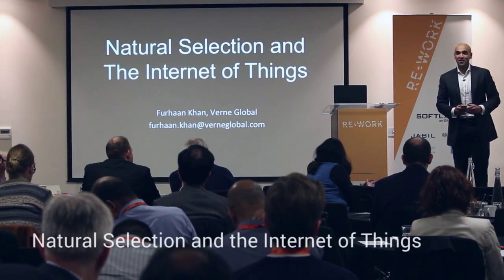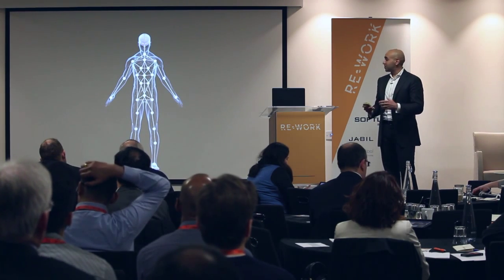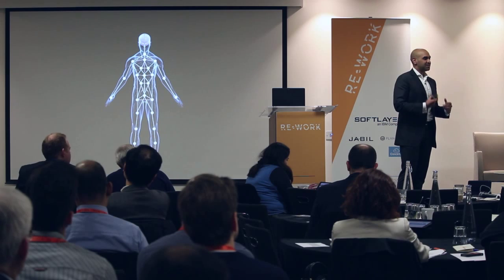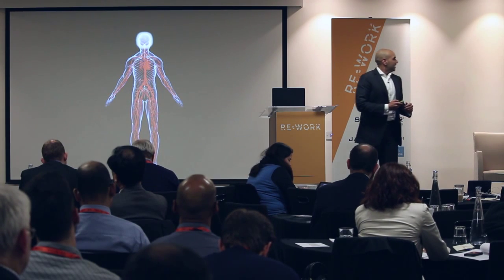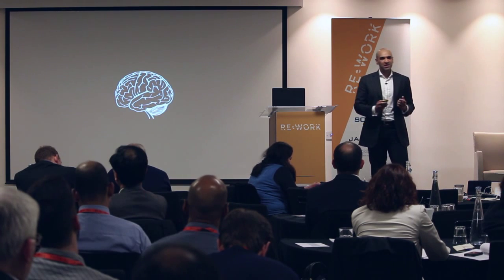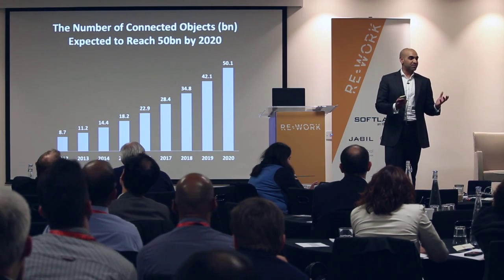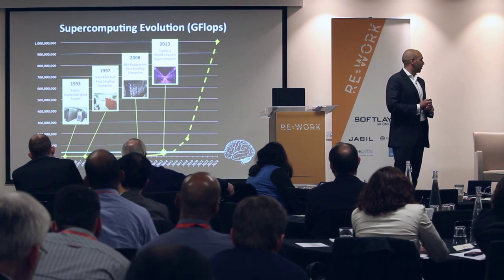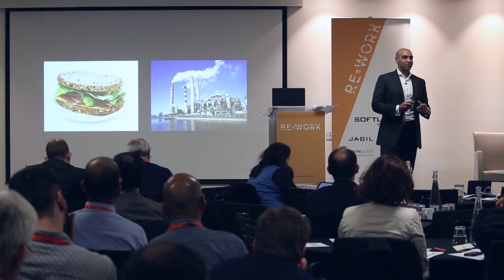Furhaan Khan, Associate Director of Corporate Development, Verne Global - IOT Summit, London 2015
Furhaan Khan is responsible for Corporate Development at Verne and is involved with all aspects of business operations, strategy and funding. Before joining Verne Global, Furhaan was part of the team at Lepe Partners, an investment and advisory business, focused on technology and digital media companies.

Prior to Lepe Partners, Furhaan worked in Investment Banking at Citigroup where he focused on Telecoms, Media and Technology and advised on a wide range of M&A transactions and capital-raising activities. Furhaan began his career at KPMG in Transactions and Restructuring. He is a qualified Chartered Accountant and holds a BSc. From University College London.

Natural Selection and the Internet of Things

Taking a slightly different look at the Internet of Things, Furhaan will examine how the development and structure of the IoT is more closely linked to evolutionary natural selection than we might have all thought, and how the appropriate location of processing power is becoming critical to the ongoing growth and scalability of the wider network. With the unprecedented amounts of data being created by an estimated 50 billion devices by 2020 the IoT will require enormous amounts of processing power, which will place great strain on the already struggling power grids of the UK and Europe. To protect against this, some forward thinking companies are already looking at alternative locations to base their data processing and storage needs, utilising the natural attributes of certain regions of the world to their advantage.

The presentation took place at the IOT Summit in London on 12-13 March 2015.